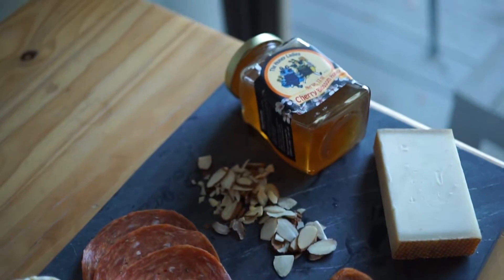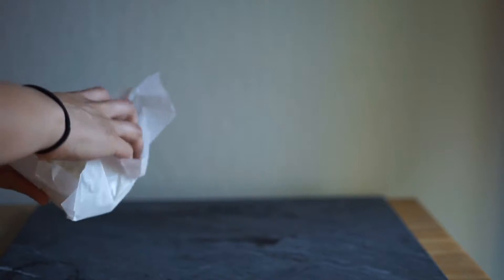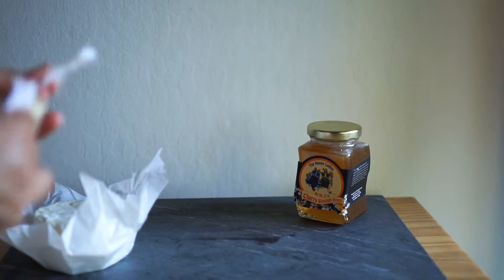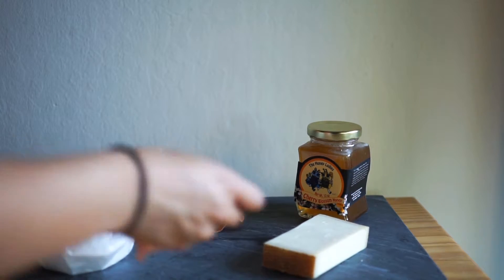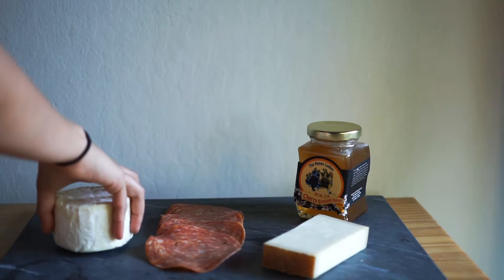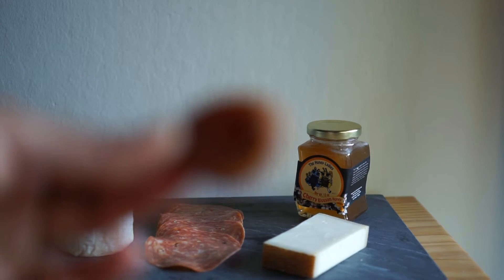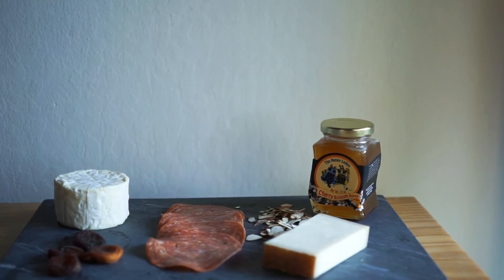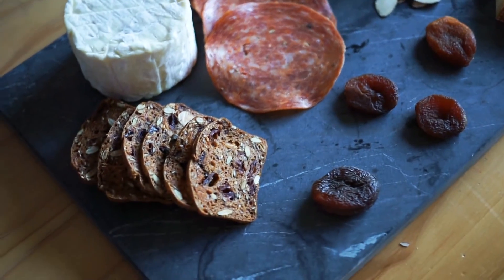Learning How to Make Charcuterie Platter Like a Pro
Are there professional charcuterie platter makers? I feel like this
should be a telivised contest. I would watch. The suspense.
The hardest part of making a charcuterie plate is
pronouncing "charcuterie". For some reason I have trouble saying that
word. Also, it's pretty hard keeping yourself from eating the
platter while you make it. For more tomfooler, check out
thesnobbyfoodie.com.

This fancy pants sassy song is by Road to Moscow by Jingle Punks.